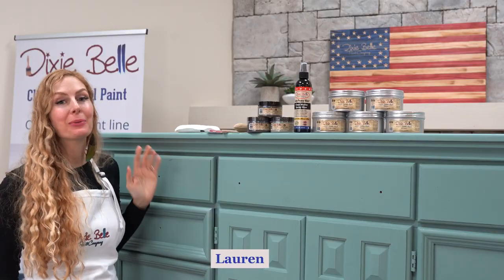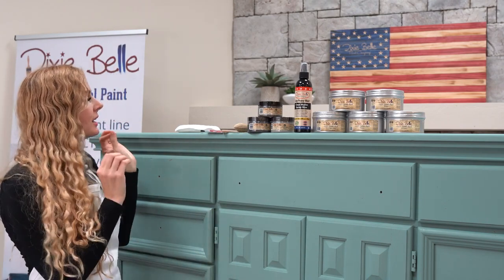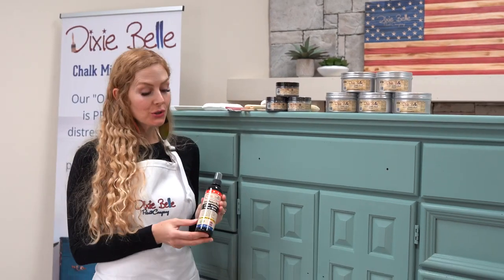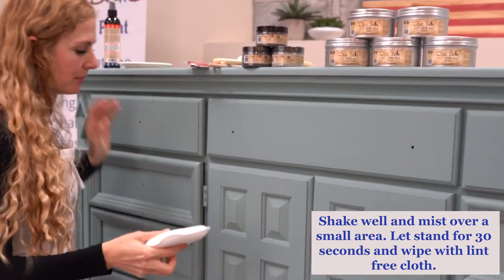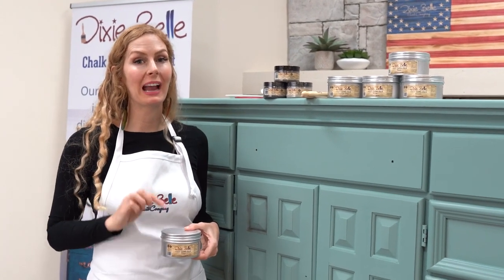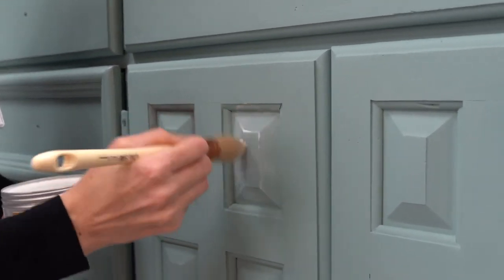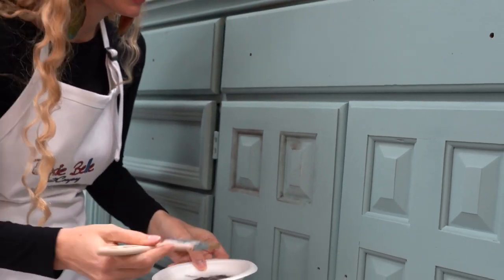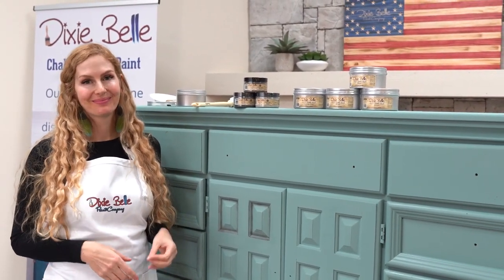How to Use Dixie Belle Dixie Dirt in just minutes!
Hey there, welcome to DIY Supplies!

You can find tutorials on how to use every Dixie Belle product here on our YouTube channel. Use our website to get our products and check out our Instagram to see the creative ways our clients have used these products and for extra content and updates on our newest releases!